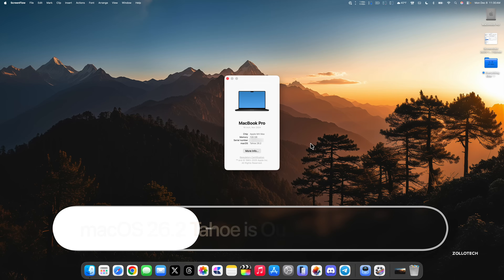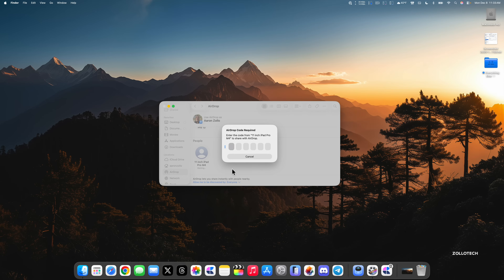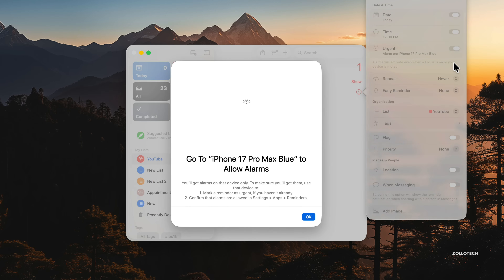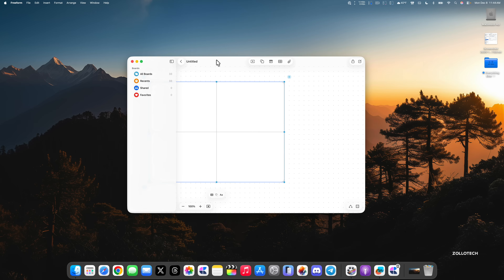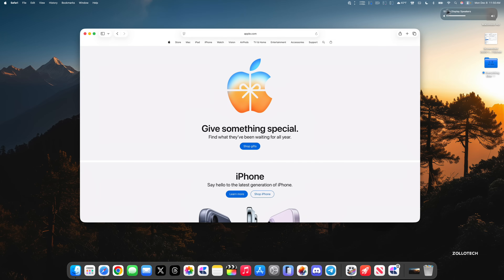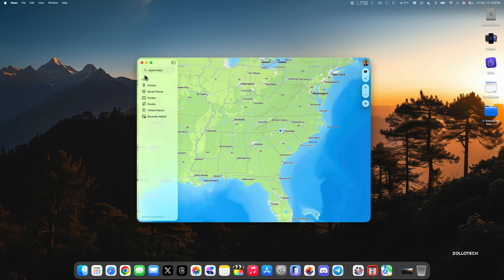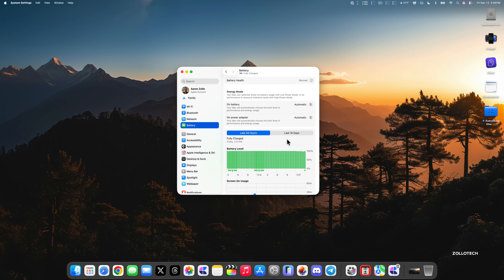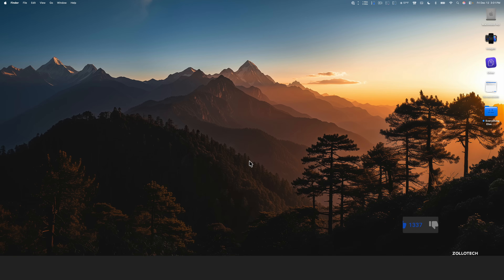macOS 26.2 Tahoe is Out! - What's New?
macOS 26.2 Tahoe  is Out! - What's New? - MacOS 26.2 Tahoe released and macOS Tahoe 26.2 out for everyone.  macOS 26.2 brings the second major feature updates to macOS 26. macOS 26.2 Tahoe should help with performance, battery life, and introduces a new options with video calls, AirDrop updates, it brings Apple Music updates, new options and controls and brings Apple Intelligence to more countries and languages plus much more.  In this video I show you every update and change in macOS 26.2 Tahoe using MacBook Pro 16-inch M4 Max.

*Chapters*
00:00 - Everything New
00:08 - Supported Devices
00:19 - How to Install macOS 26.2 Tahoe
00:45 - New Features, Changes and Updates
01:17 - AirDrop Update
02:13 - This is a cool update
03:15 - Remind me more Urgently
04:12 - Podcasts
05:23 - Freeform
05:49 - Games
06:26 - News
06:55 - Control Center
07:08 - Safari and Full Screen Apps
07:54 - Additional Features
08:33 - Music
08:48 - Enterprise Updates
09:19 - Bugs and Bug Fixes
10:00 - Security Updates
10:47 - Should You Install macOS 26.2 Tahoe?
10:58 - Performance
11:47 - macOS 26.3 Beta 1 Release
12:11 - macOS 26.4 and Siri Apple Intelligence
12:26 - macOS 27 and WWDC26
12:43 - How is macOS 26 for you?
13:02 - Conclusion